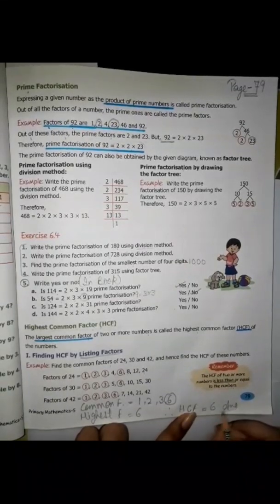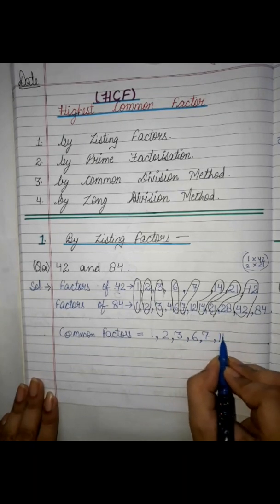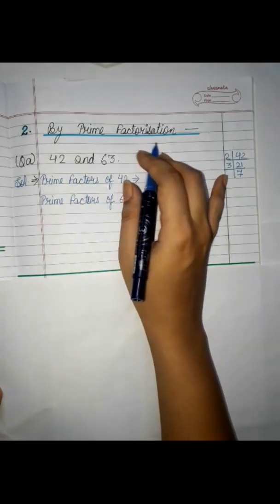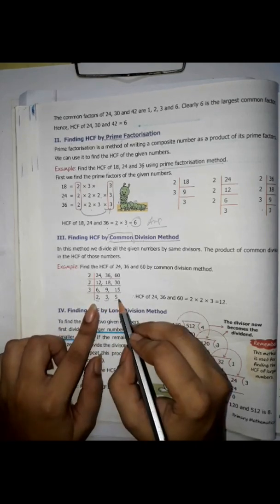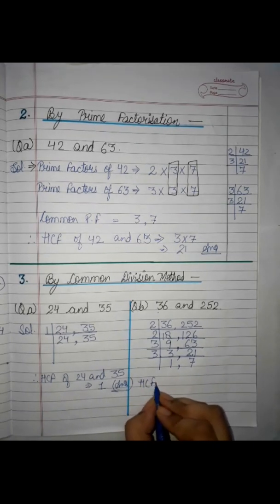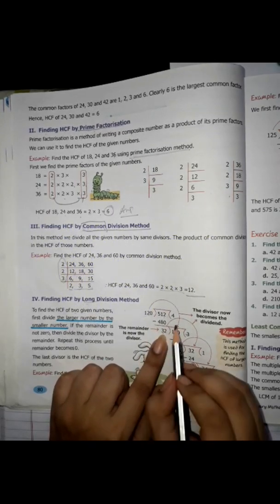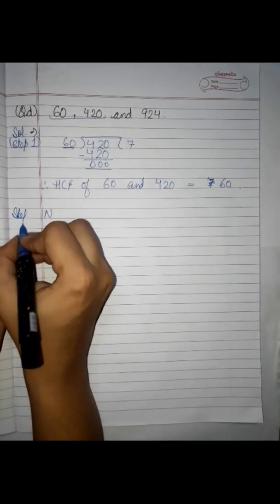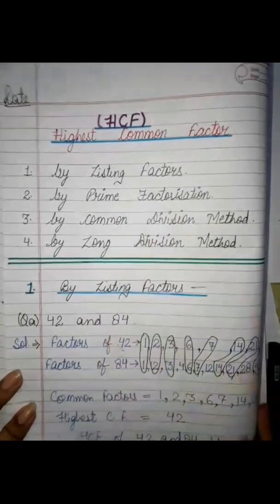Explanation Of Exercise 6.5